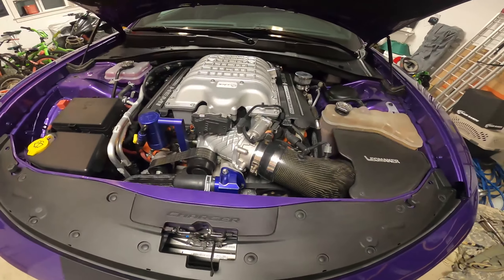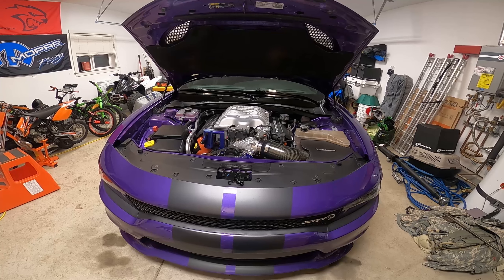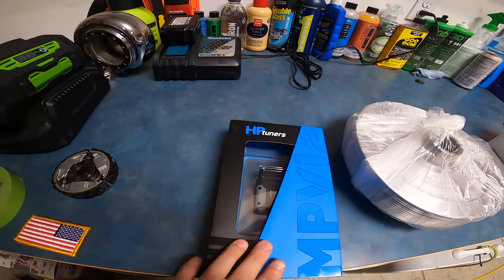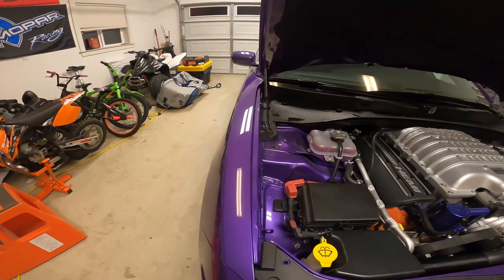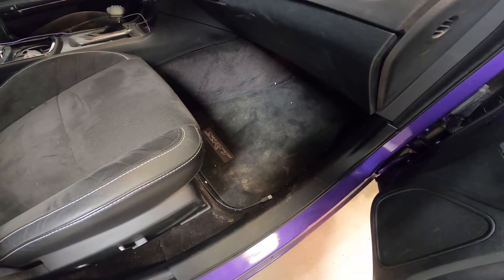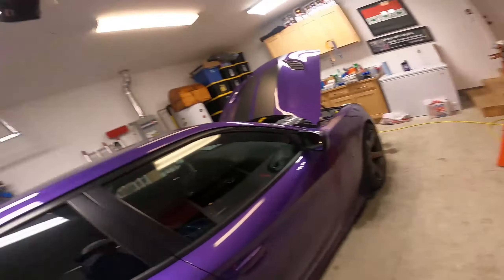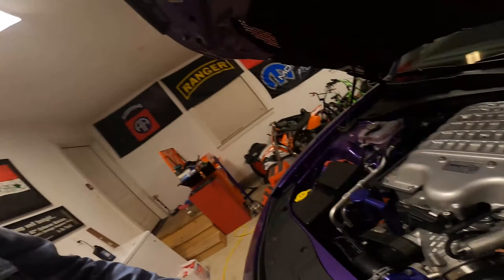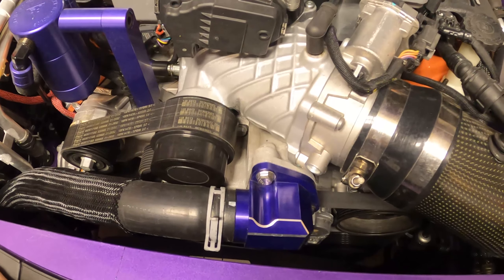Build plans for the Hellcat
Well guys quick vid on the future plans for the Cat, a quick update on whats here and whats needed and when i will actually start to build it.